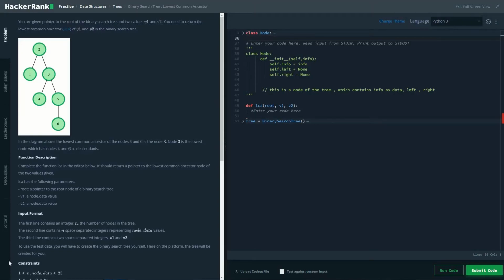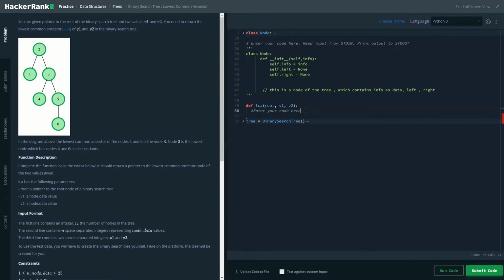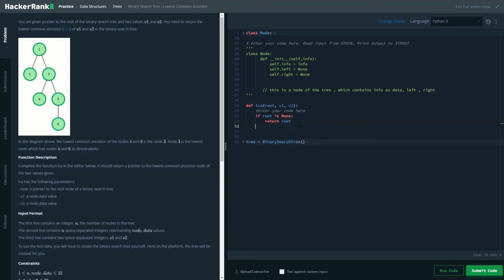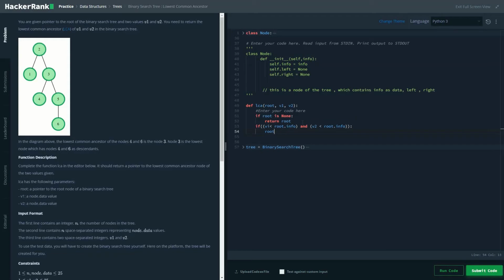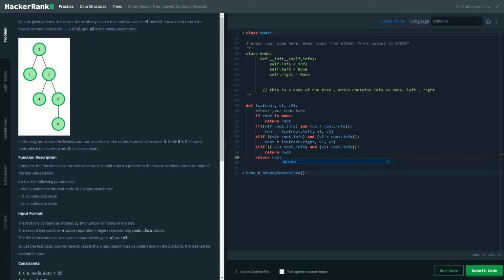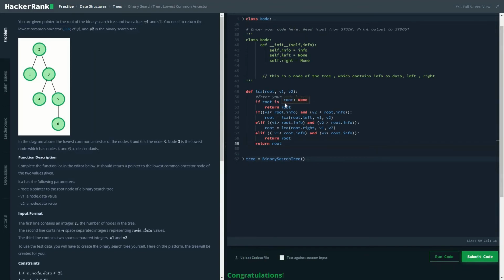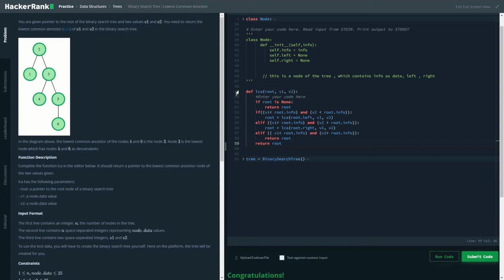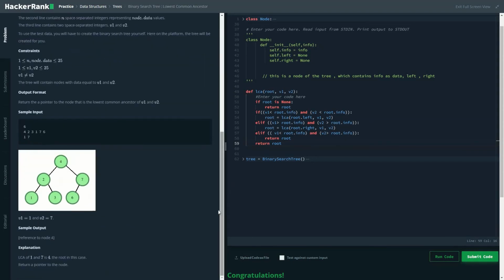21 Binary Search Tree Lowest Common Ancestor